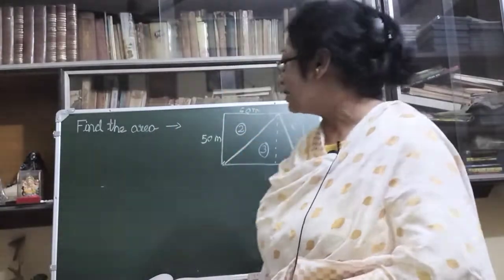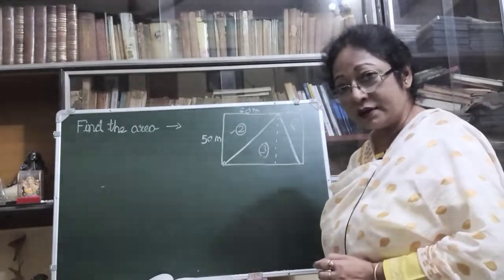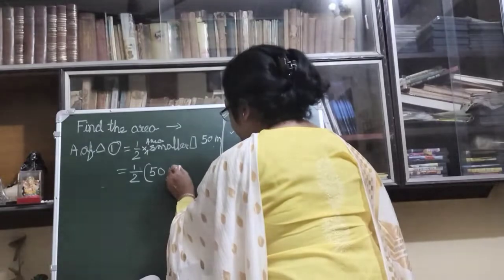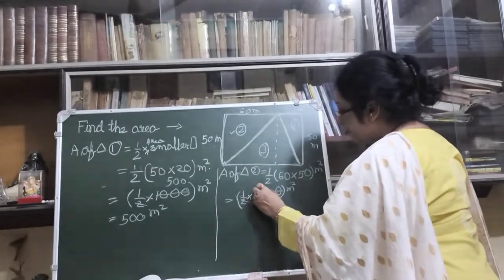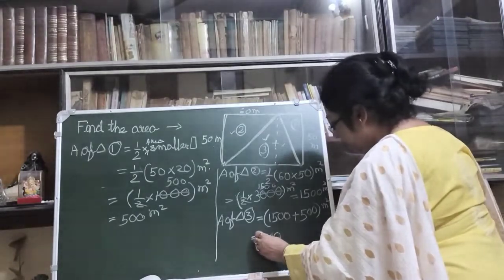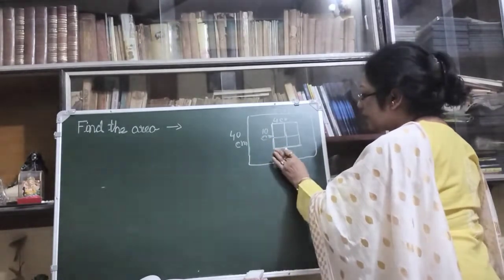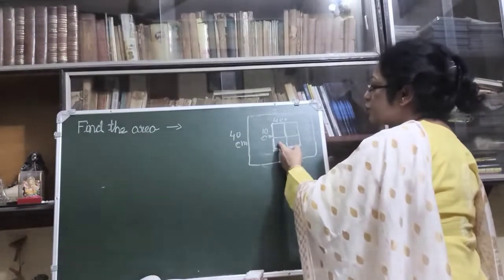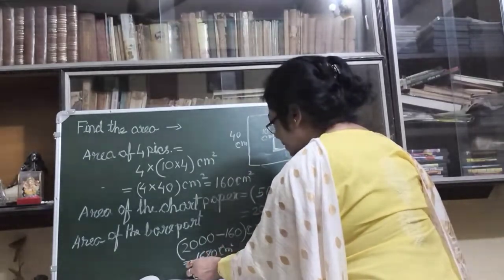How to find out the area of a composite figure? Area of the combination of Rectangle and Triangle.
Your quarries :

How to get the area of a composite figure?
How do I find area of a composite figure?
Determine the area of a composite figure.
Calculate the area of a given figure.
How to find out the area of a geometric figure?
How to find out the area of an irregular figure?